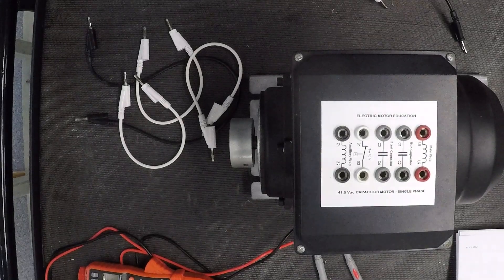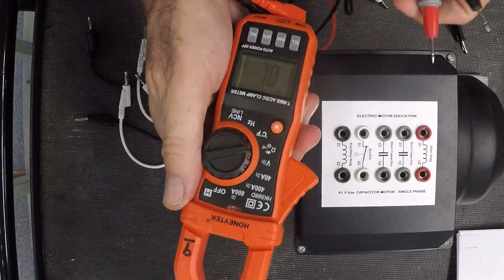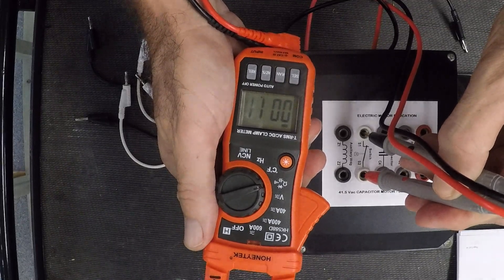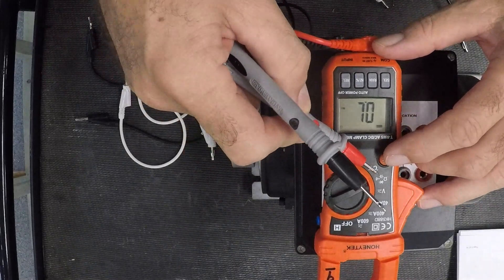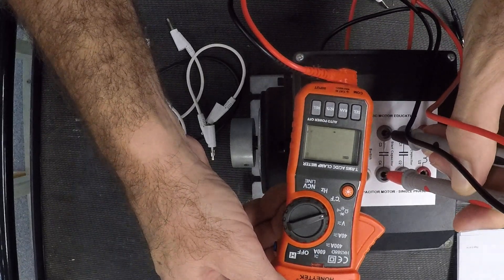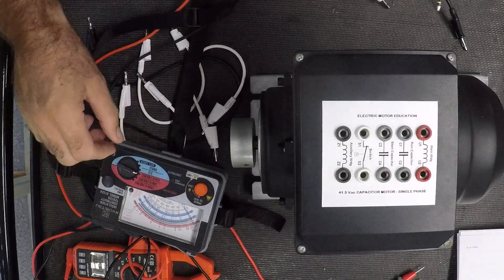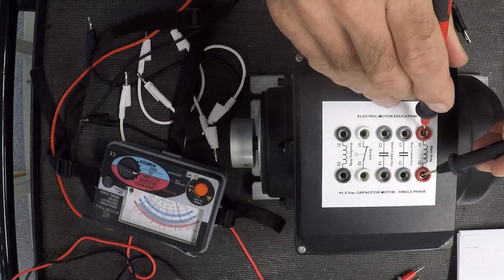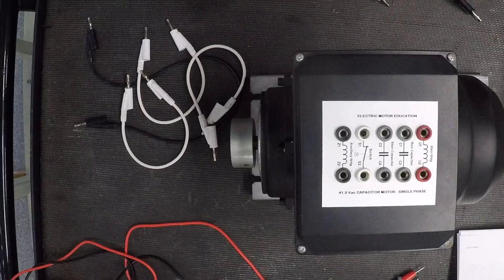Testing a single phase motor.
In the video I show you how to test a single phase motor before connection.